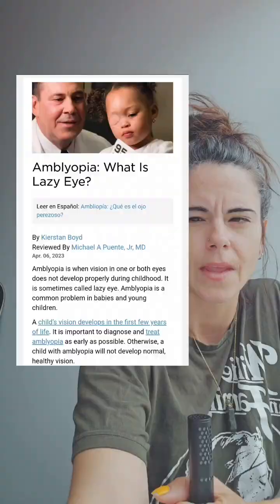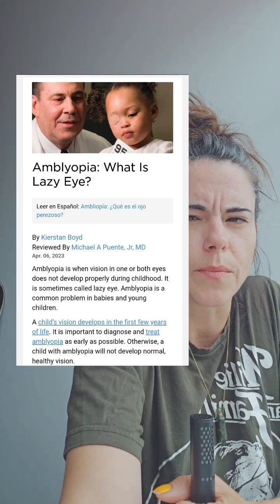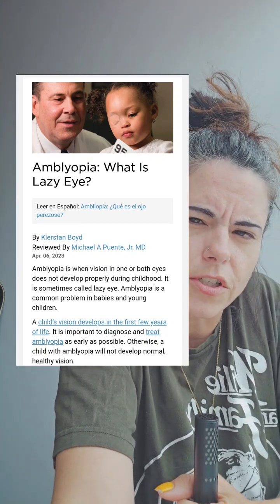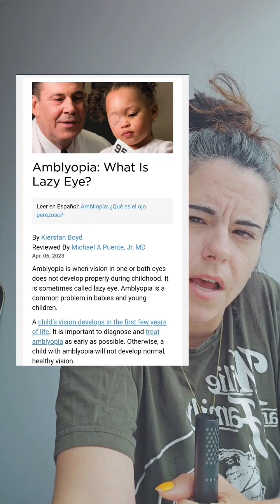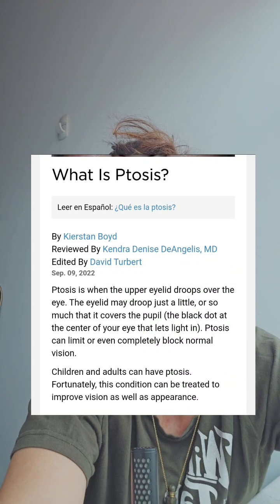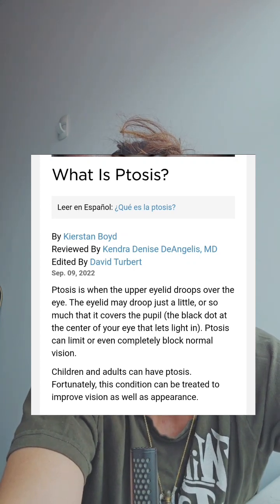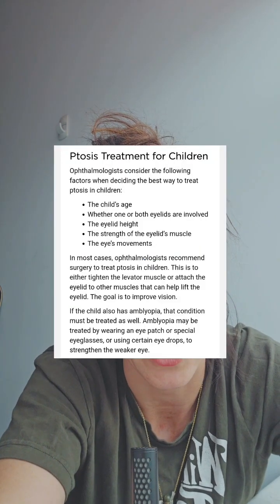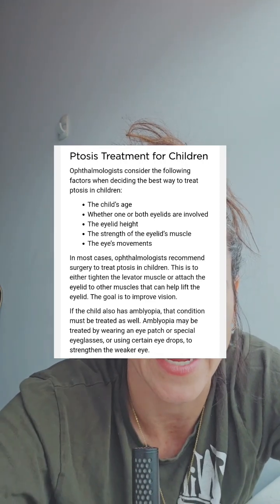WHAT IS "WRONG" WITH MY EYE? LET'S LEARN ABOUT IT!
My eye. It's different. That gets pointed out a lot. So let's talk about it.